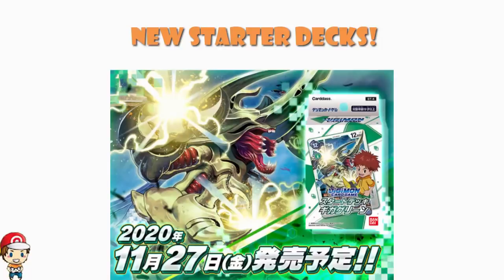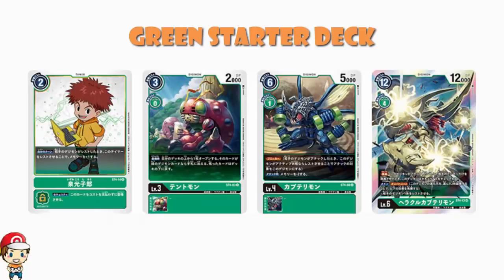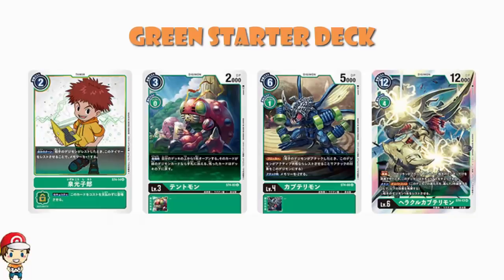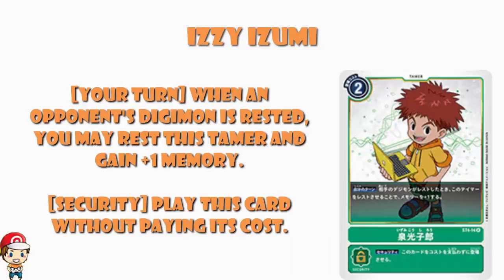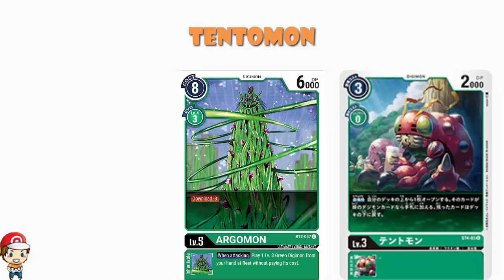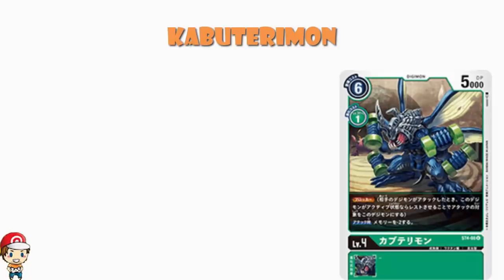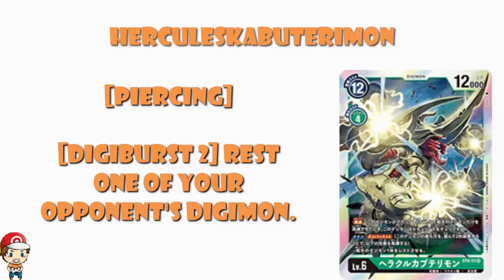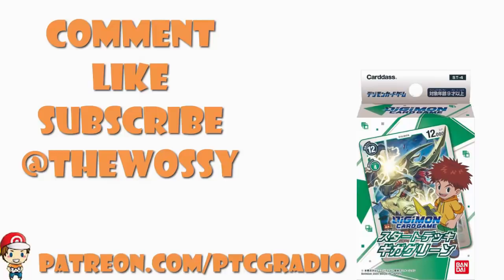New Digimon Green Starter Deck Revealed! New Keyword Skill! (Digimon TCG News)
We knew we were getting a green starter deck. Well now we have a look at some of the cards and it's bringing a new keyword skill. Come see!